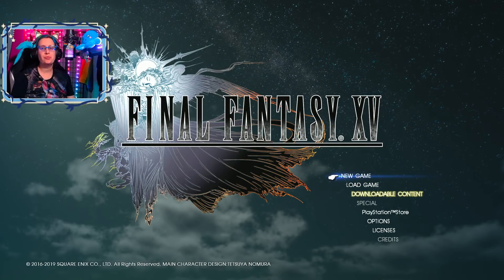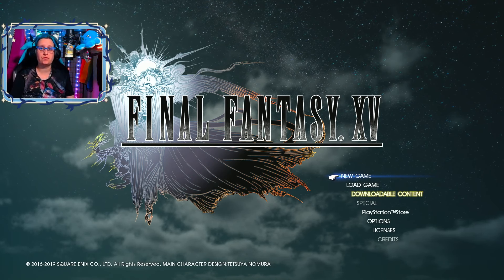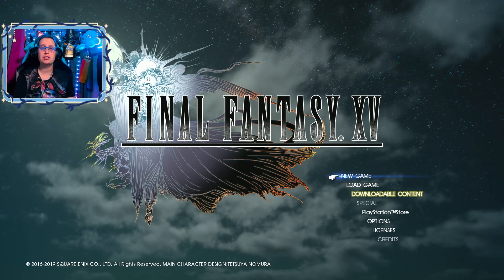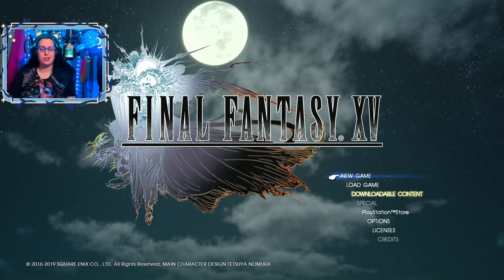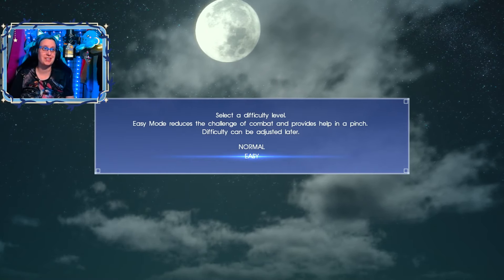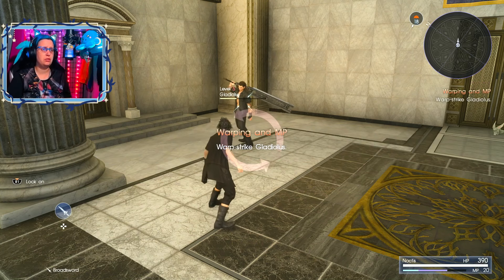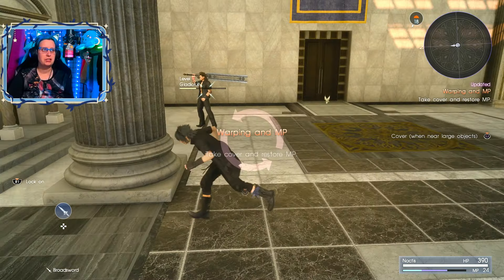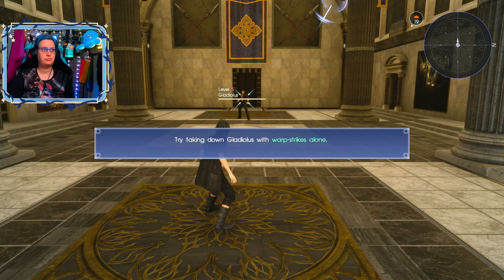let's play Final Fantasy XV Royal Edition (part 1)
💙🔞MDNI🔞 check it out here on my linktree enjoy